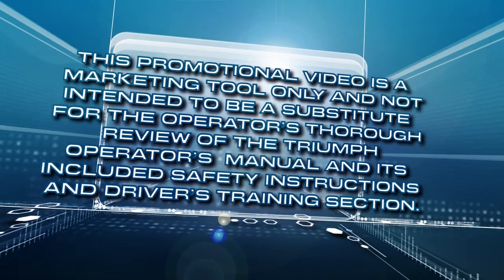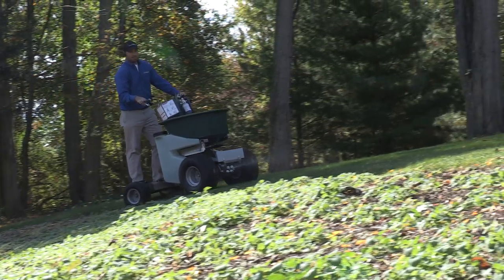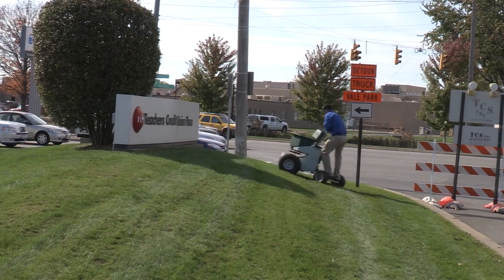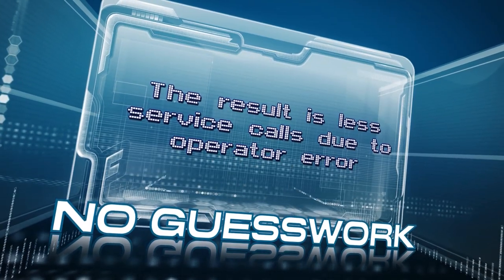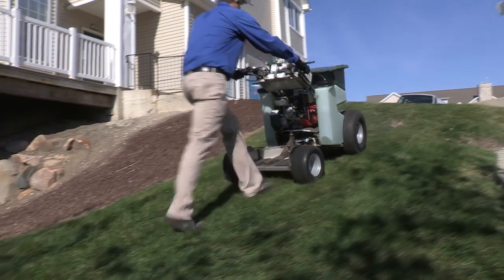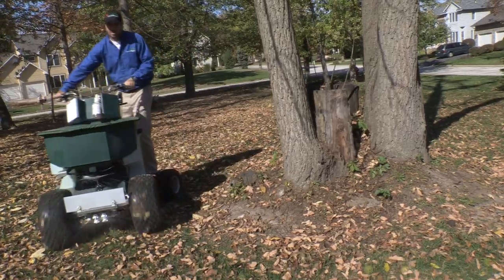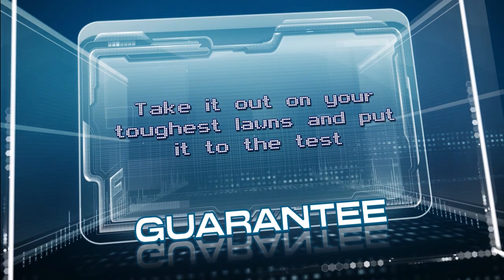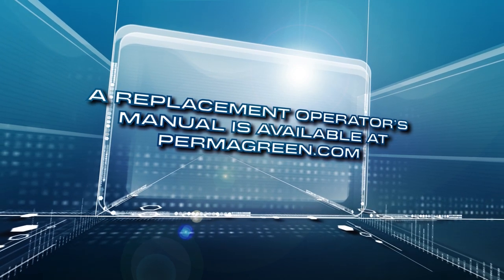PermaGreen Triumph Ride-On Spreader Sprayer (All Chapters)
From the world's leading manufacturer of spreader sprayer technology comes the PermaGreen™ Triumph Ride-ON Spreader Sprayer. With a 150-Pound hopper, 12-Gallon liquid capacity and an industry-standard Honda engine, the Triumph is guaranteed to be the best weapon in your arsenal.

The Triumph also features the following:

• Original Ride-On Spreader Sprayer technology
• 200cc (5.5 HP) fuel-efficient Honda™ horizontal shaft engine & wet clutch
• Super-duty transmission
• 3 cubic foot (~150 Lb.) hopper & 12-Gallon spray tank
• Low-drift spray system with 2 GPM pump
• Industry's most accurate spreader mechanism
• NO complicated electrical or hydraulic systems
• Laser-cut & precision stamped 100% stainless frame
• Custom-molded protective panels for safety & style

• Patented spray system uses low-volume technology to spay 1-Quart/1,000 sq.ft.
• Drop-down handlebars so you can walk behind on steep inclines
• Articulated sulky provides a smooth ride over rough terrain
• 1-Acre per fill capacity
• Spreads and sprays an Acre in 15 minutes
• Fits through a 36" gate and is extremely maneuverable on small lawns!

• Low profile and center of gravity for excellent hillside capability
• All-wheel braking with front ABS
• Convenient, hand-operated gear shift
• All system controls on ergonomic handlebars
• Engine vibration dampers
• Spray lever with lock
• SmartSteer™ power steering assists turns when carrying heavy payloads

PermaGreen™ provides commercial lawn care companies with the essential set of tools for maximizing production, decreasing labor fatigue and increasing customer retention through accurate product application. One machine does EVERY lawn, from small postage stamp-size lawns with 36-inch gates to sprawling, multi-acre commercial and municipal properties.

We know lawn care! With 100 years of combined, on-the-job lawn care experience, PermaGreen™ offers expert advice on improving your business so you can out-bid and out-produce your competition, day after day, year after year.

PermaGreen™ spreader sprayers help thousands of companies be more productive and deliver reliable applications, under budget and on time.

When you've got a ton of production and a small window to do it in, remember...it's gotta' be a PermaGreen™!

for a FREE Tactical Handbook filled with cost-cutting and efficiency measures to make this year your best season yet.